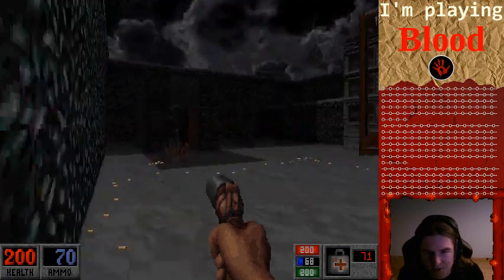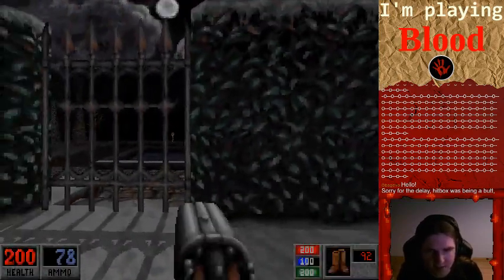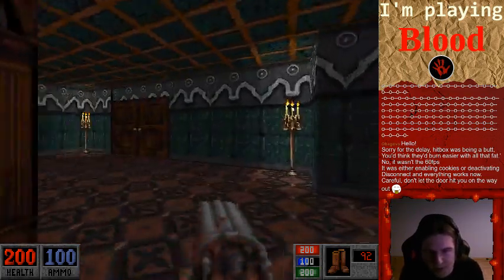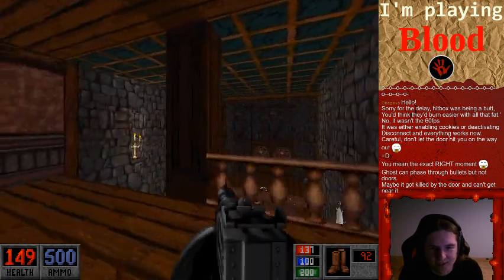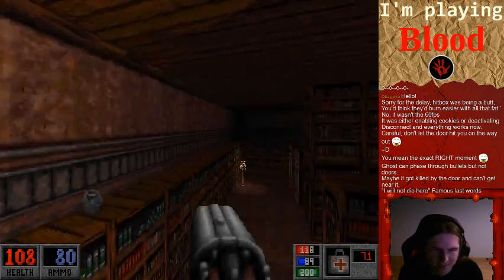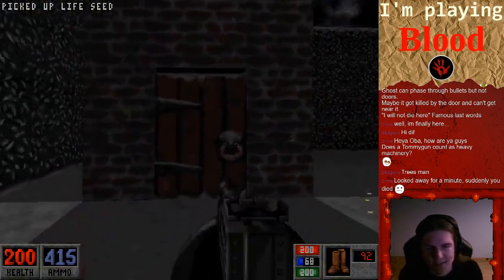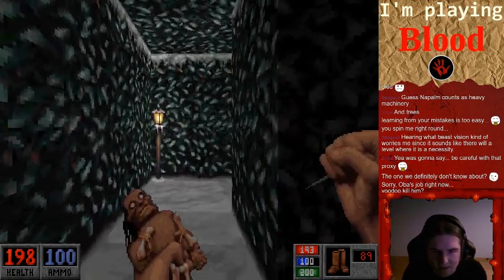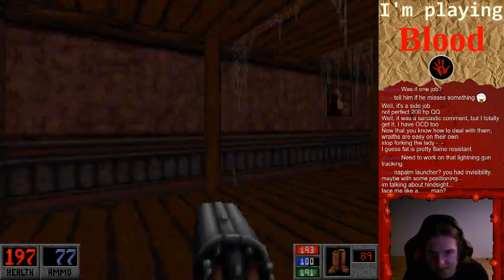[S]Blood #22 [E2M5] (Full Stream)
Now in glorious 60FPS! Starring: hay fever...